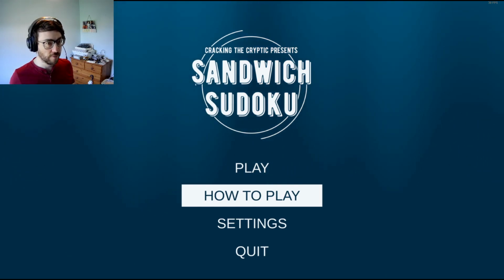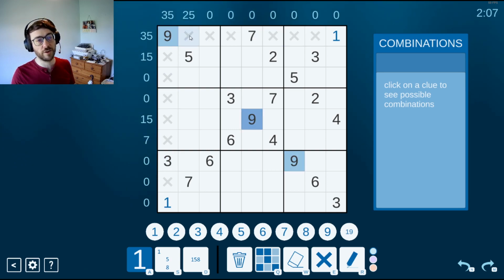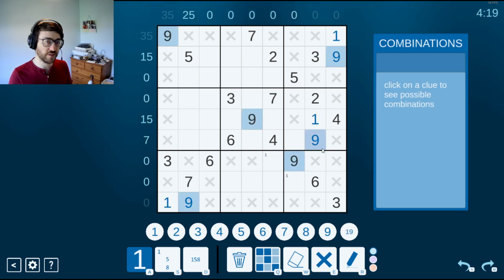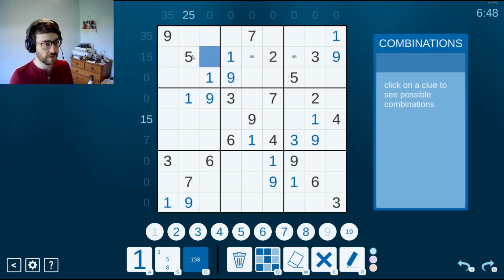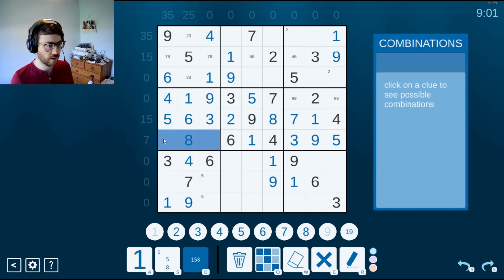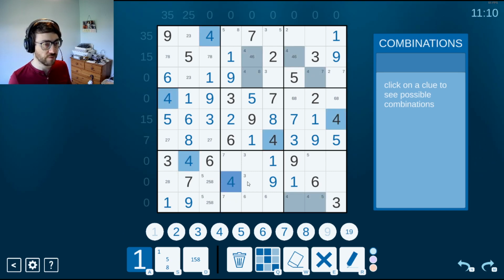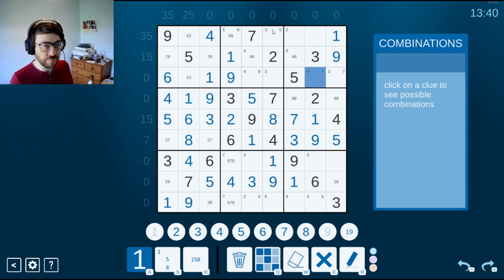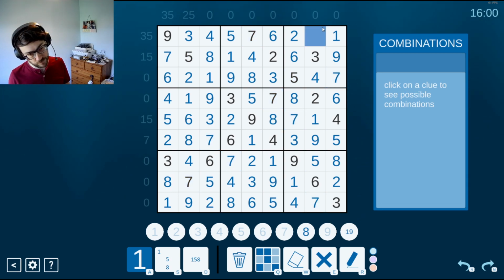Advanced Sudoku Solving - Sandwich Sudoku #4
Join me as I play through Cracking the Cryptic's fantastic Sudoku apps, including the classic Sudoku you know and love, as well as some truly cryptic variants

Please check them out here, they are much better at this than me!